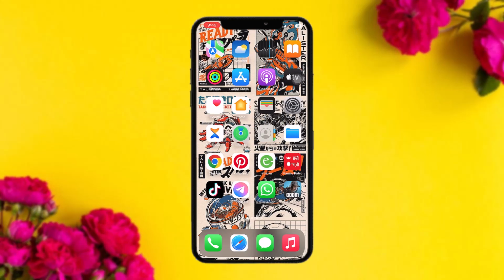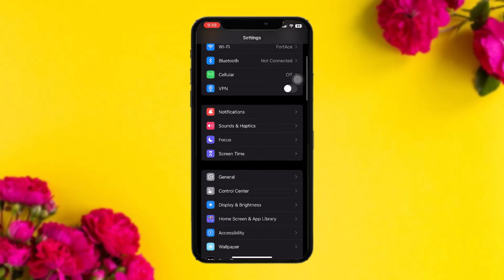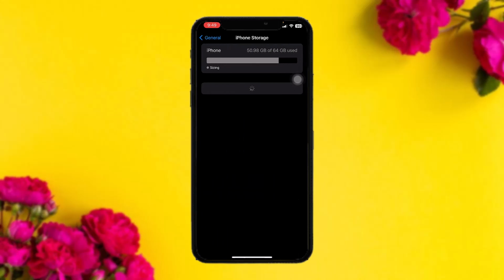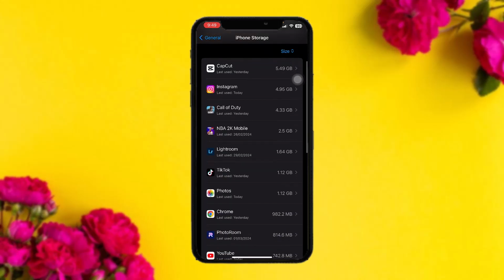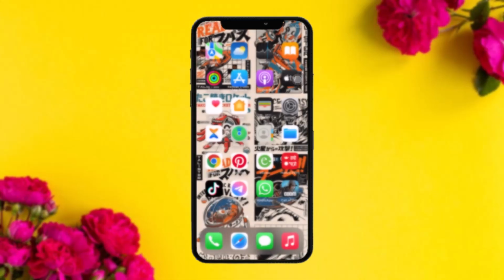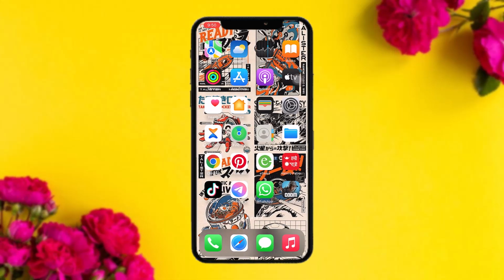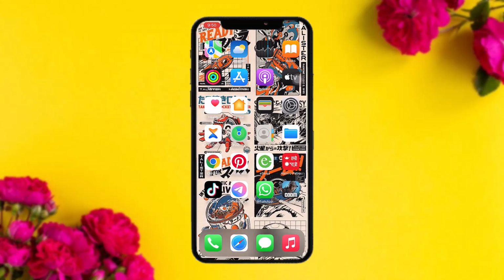How to Fix TikTok Glitch !! Fix Tiktok Glicth on Phone - 2024 !! Glitch on Tiktok Fix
Want to know How To  fix tiktok glitch likes  but don't know how?
This quick video will guide you How To Fix TikTok Glitch

So, in this few simple steps you can successfully  fix tiktok glitch likes

Timestamps :
00:00 Intro
00:13 Go to settings
00:34 Tap on delete app
00:44 Check for updates